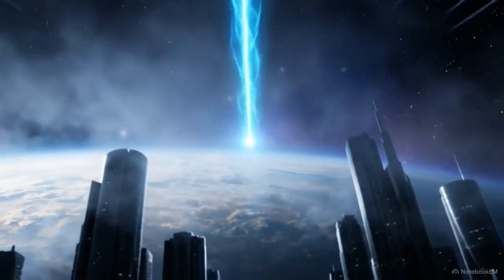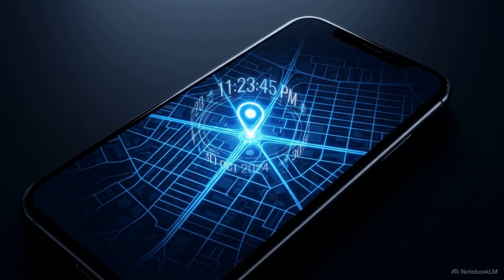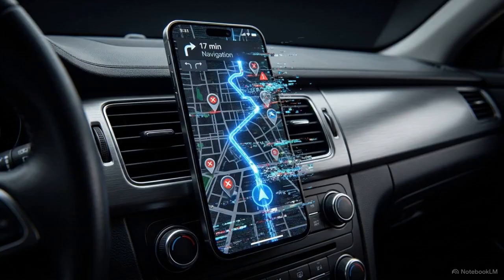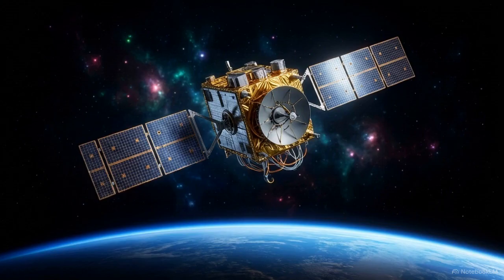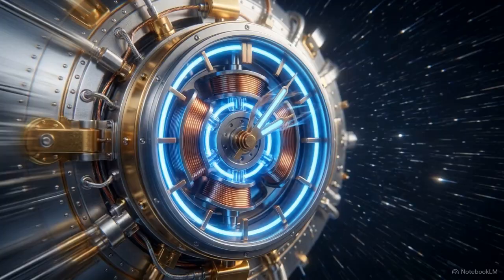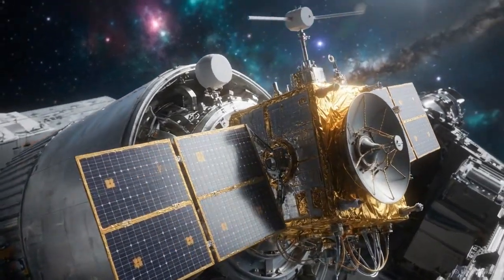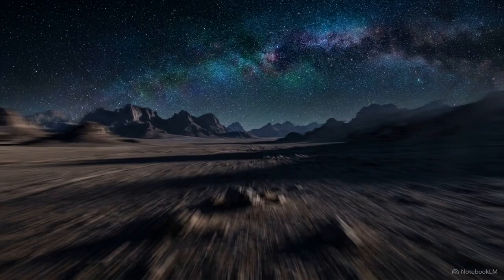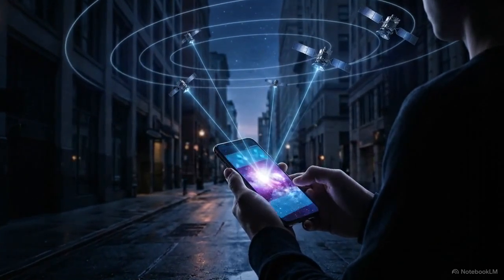The Relativistic Tug of War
Relativistic Effects in the Global Positioning System
9 sources
9 Jul 2026
The provided texts examine the critical role of Albert Einstein's theories of relativity in the functionality of the Global Positioning System (GPS). Because satellite-based atomic clocks operate at high velocities and in weaker gravitational fields than receivers on the ground, they experience a net time gain of approximately 38 microseconds per day. This discrepancy arises from a "tug-of-war" between special relativity, which slows moving clocks, and general relativity, which causes clocks in lower gravity to tick faster. Additionally, engineers must account for the Sagnac effect, a relativistic phenomenon where the Earth's rotation creates synchronization errors during signal transmission. Without these precise mathematical corrections, navigational errors would accumulate at a rate of roughly 10 kilometres daily, rendering the system useless. Beyond basic navigation, the sources highlight how monitoring these delicate timing shifts allows the GPS constellation to serve as a geophysical observatory for measuring Earth's gravity and shape.